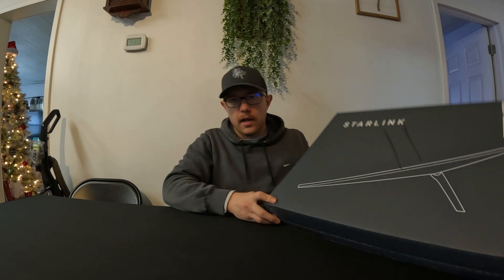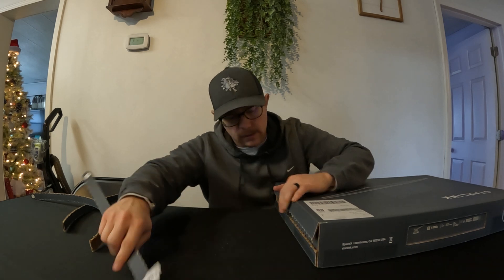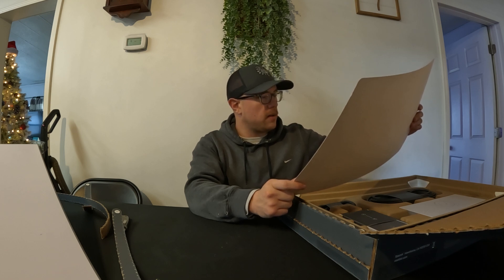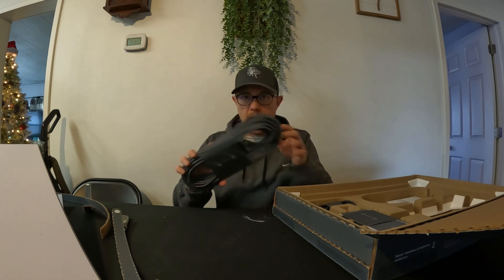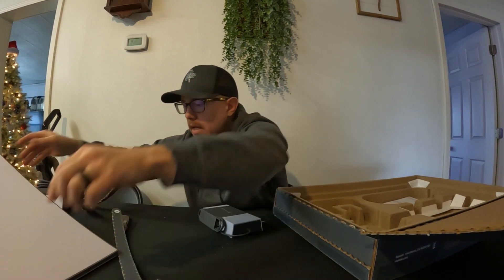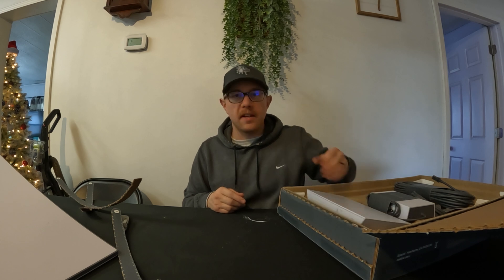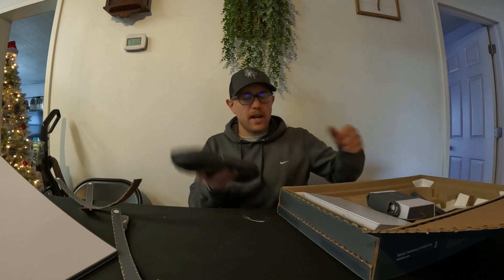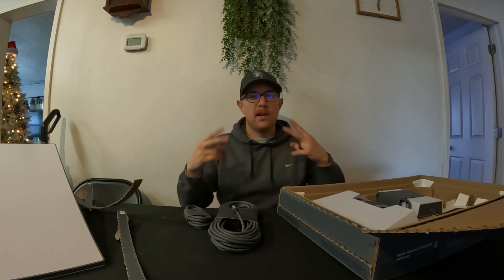Starlink Gen 3 Unboxing - New Dish and Router - Invite Only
We just got the new Gen 3 router and dish from Starlink just in time for Christmas. This is the early access invite only access to the new Gen 3 router and disk! I think these are set to release in January 2024. Enjoy!